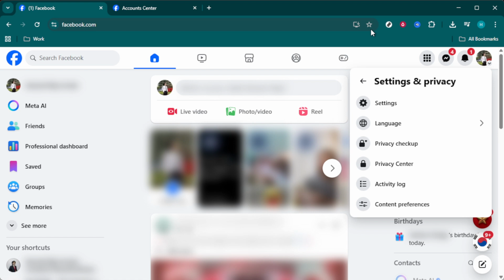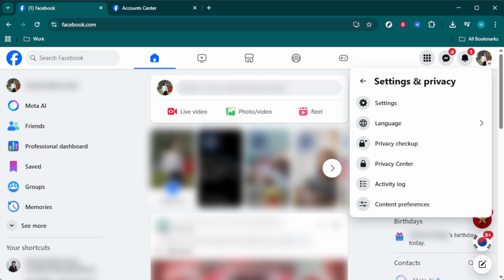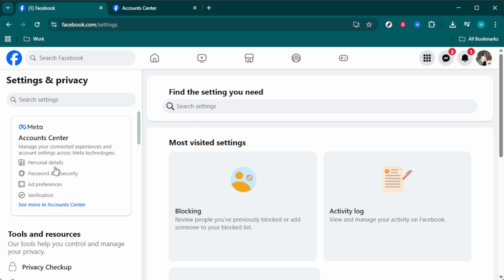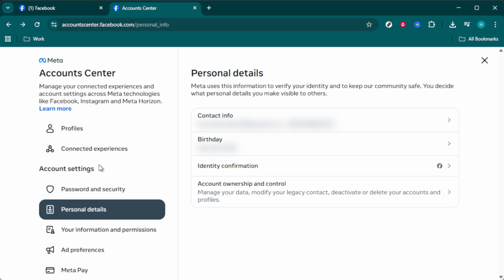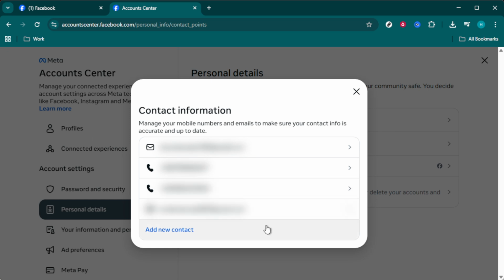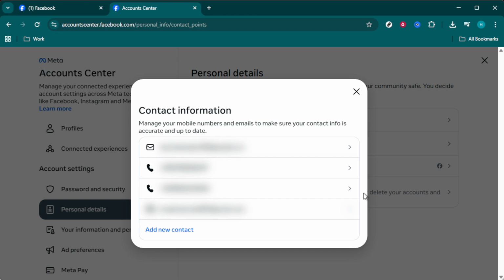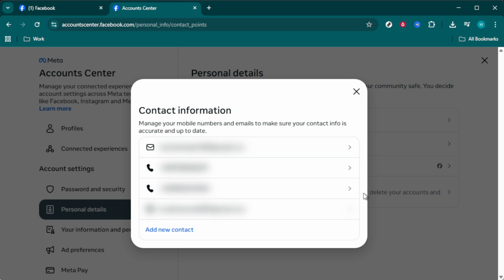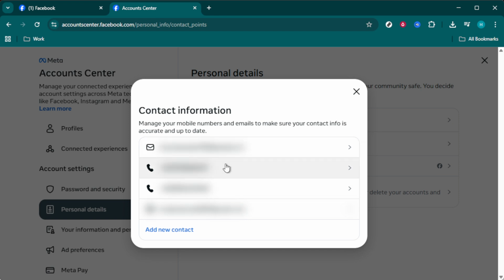How To Add Phone Number in Facebook Marketplace (2025) - Full Guide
Learn how to add your phone number to Facebook Marketplace in 2025 with this complete step-by-step guide! Make it easier for buyers to contact you and boost your selling efficiency. 📲✅

In this video, you’ll discover:

How to safely add or update your phone number on Facebook Marketplace

Tips to manage buyer communications effectively

How adding a phone number can improve trust and sales

Start connecting with buyers and selling confidently on Facebook Marketplace today!